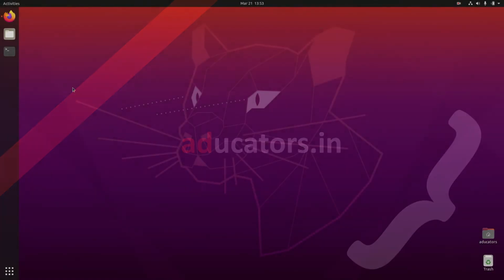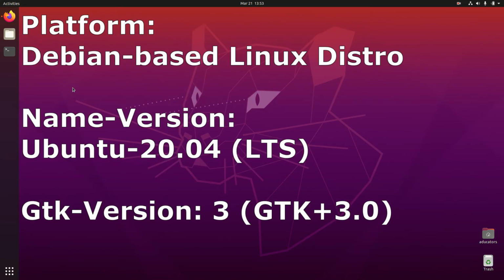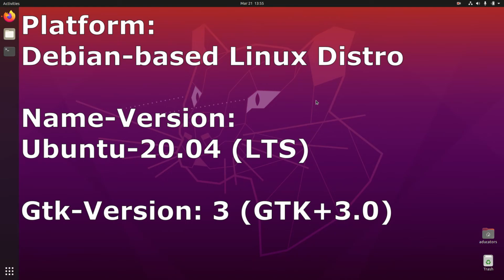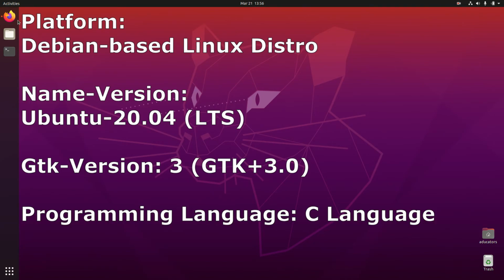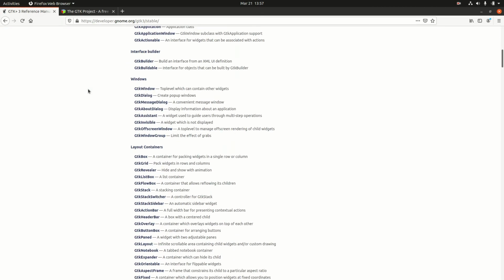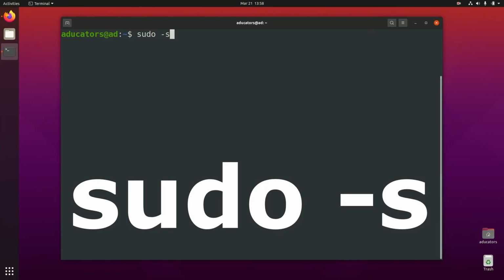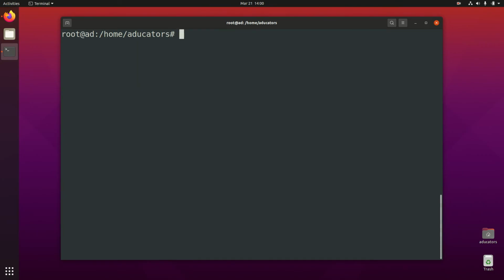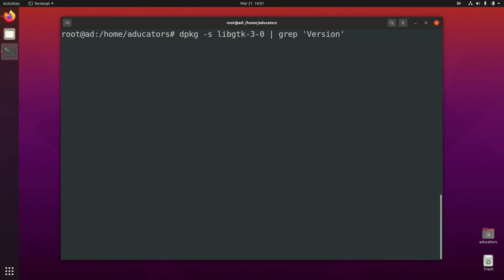01 | Setup GTK on Ubuntu (Debian-based Linux Distro) | 20.04 LTS | GTK 3 | GNOME | aducators.in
Hi aducatee,

[ABOUT]
This is the first video of our GTK SERIES. We have explained how to download and install GTK on your Debian based Linux distro, for demonstration we choose Ubuntu 20.04 LTS and will be using it for entire series. Moreover, we shared every detail that may interest you before you start following this series, for example: OS version, Gtk version, programming language, etc. We hope you learn most out of it.

[COMMANDS USED]
1. To download and install gtk: sudo apt install libgtk-3-dev
2. To check gtk installed version: dpkg -s libgtk-3-0 | grep 'Version'

[TIME STAMPS]
00:00 - Introduction
00:11 - Channel Intro
00:26 - Platform used
00:45 - GTK version used
01:59 - Programming language used
02:16 - Documentation
02:50 - Install GTK
04:00 - Confirm installed version
04:48 - Binding up!

[SETUP]
Backdrop                : No
Camera                   : No
Operating System : Ubuntu 20.04 LTS
Screen Recording : Kazam
Editing                    : Shotcut